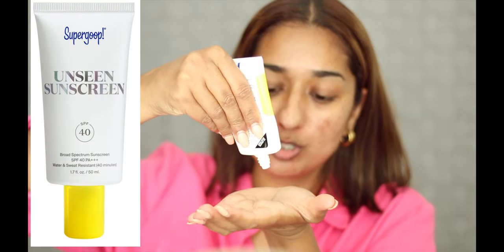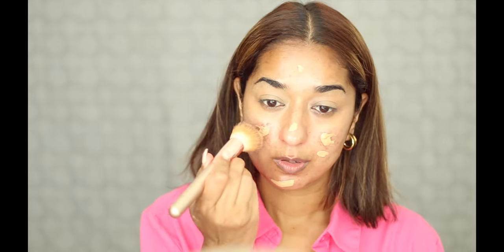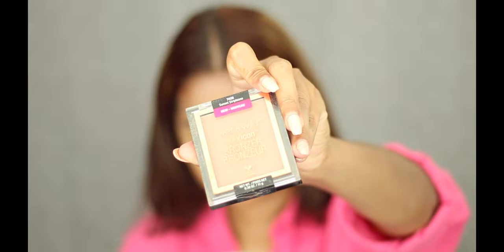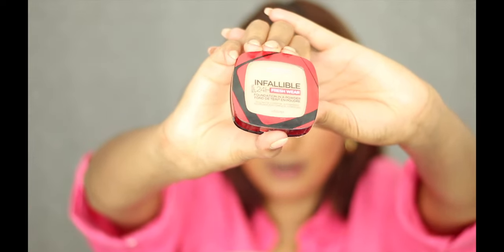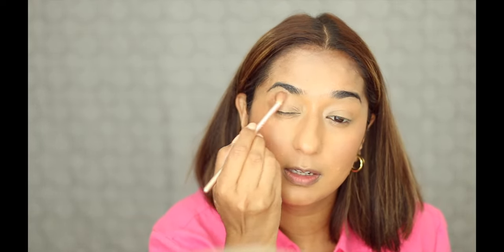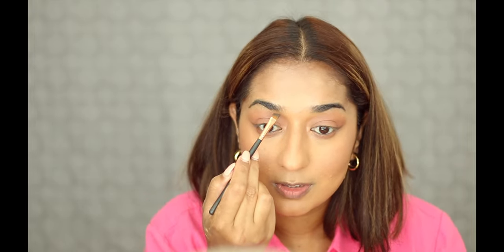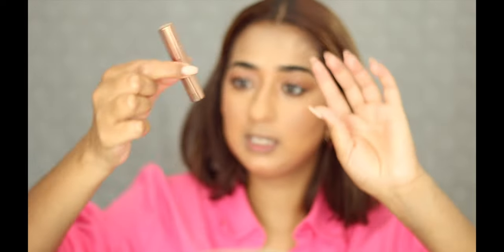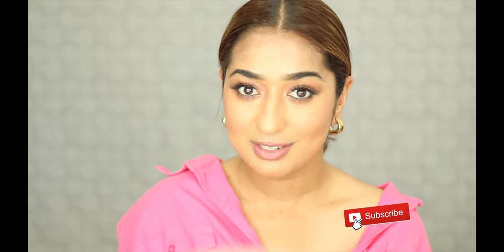HINDI | CLEAN GIRL MAKEUP TUTORIAL FOR BROWN GIRLS | SIMPLE | EVERYDAY MAKEUP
So In Today's video, I am sharing CLEAN GIRL MAKEUP TUTORIAL FOR BROWN GIRLS | SIMPLE, EVERYDAY MAKEUP

SIMOR SINGH

1. How old is Himmat?

2.  Hubby’s Profession?

3. Where am I from?

4. Where am I from Punjab?

5. Where am I working?

7. Our Religions

LOVE ...